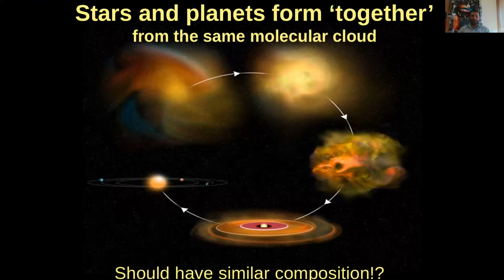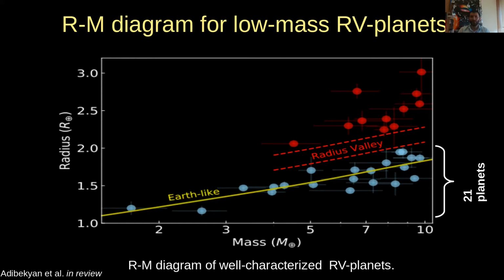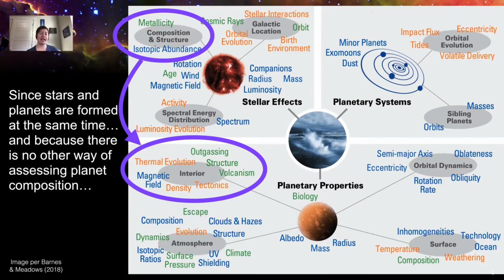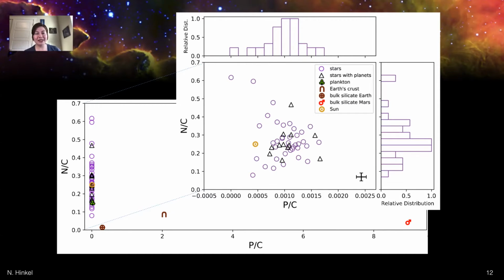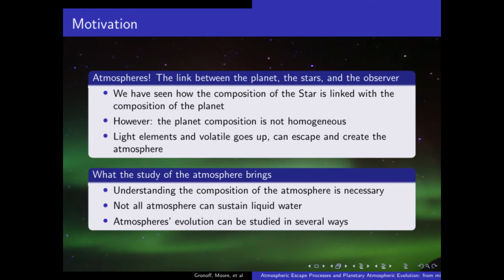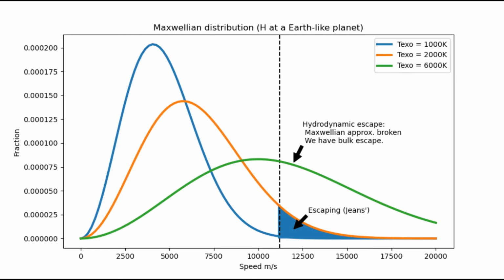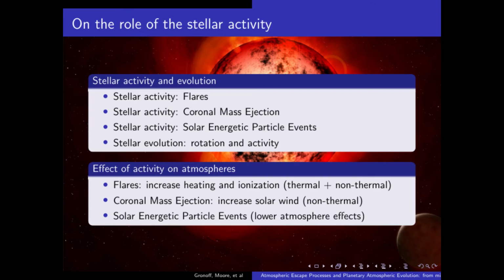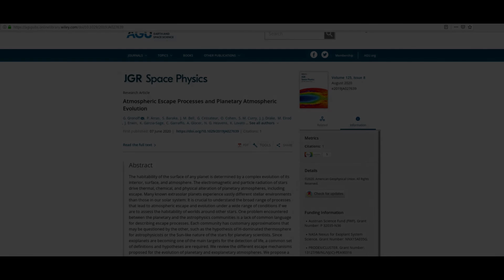Creating an habitable world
Video for the Habitable Worlds 2021 meeting